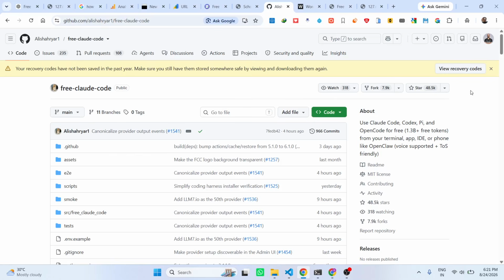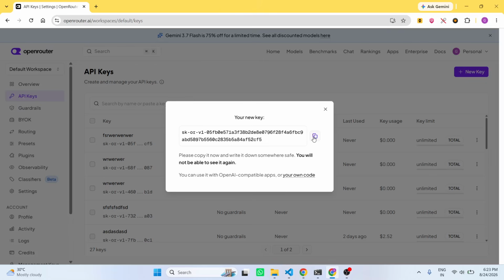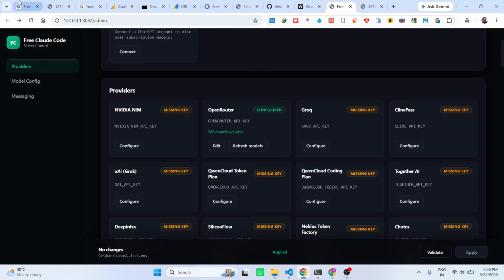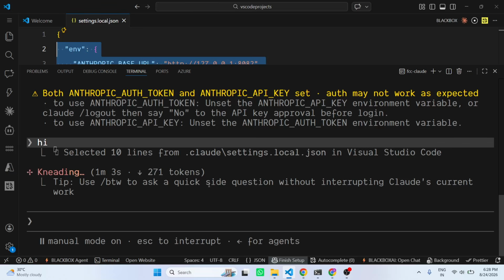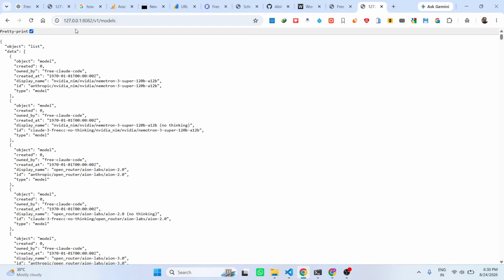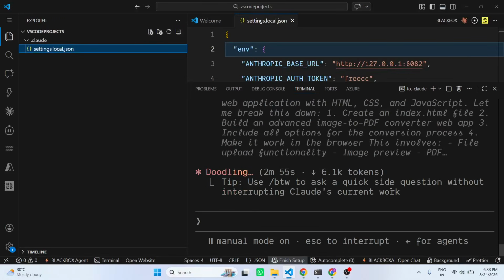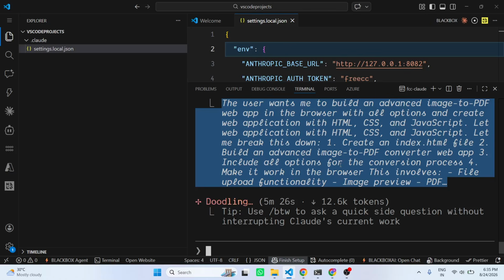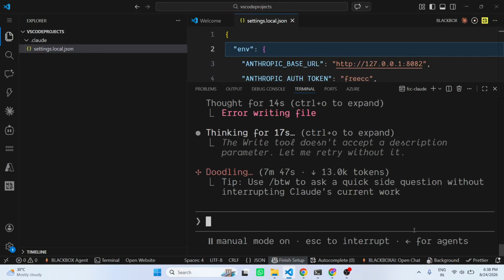How to Setup FREE & UNLIMITED Claude Code With 1.3B Tokens Locally Using FCC-Claude & OpenRouter API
"env": {
    "ANTHROPIC_AUTH_TOKEN": "freecc",
    "CLAUDE_CODE_ENABLE_GATEWAY_MODEL_DISCOVERY": "1",
    "CLAUDE_CODE_AUTO_COMPACT_WINDOW": "190000",
    "DISABLE_AUTOUPDATER": "1",
    "DISABLE_FEEDBACK_COMMAND": "1",
    "DISABLE_ERROR_REPORTING": "1"

fcc-claude --model "anthropic/open_router/openrouter/free"